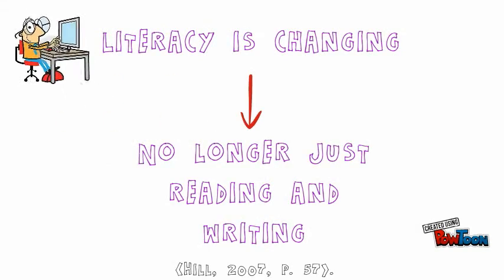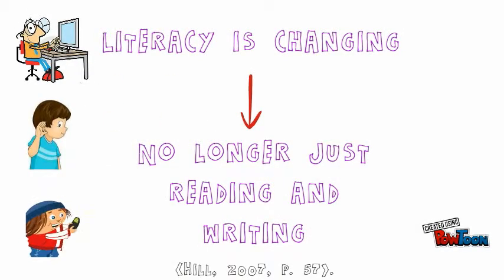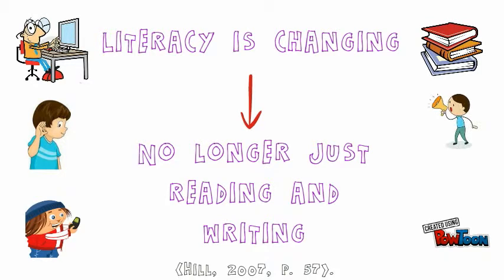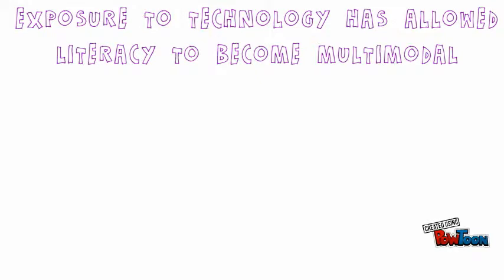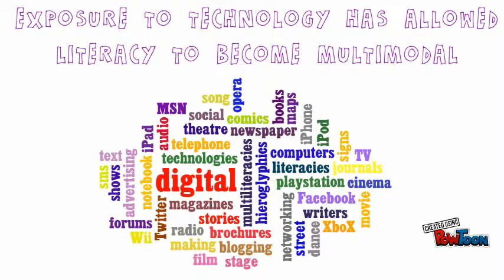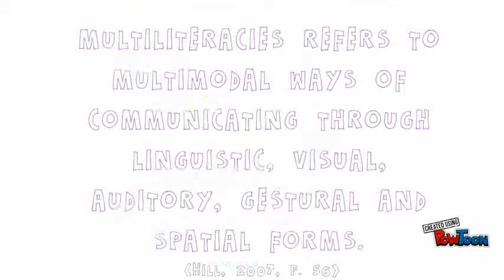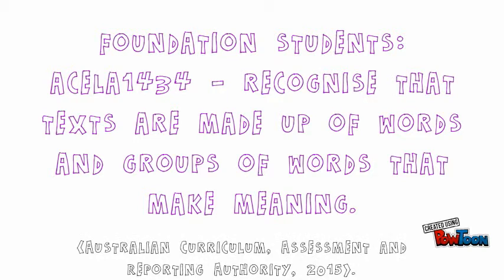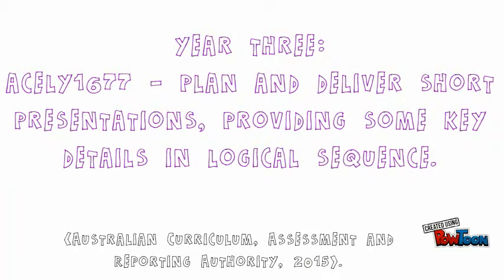Importance of Multiliteracies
EAB510 - assignment 2: Part 3 - Hannah Strang. 2015